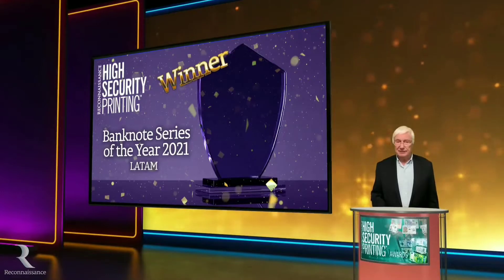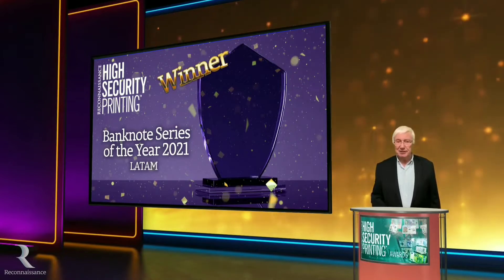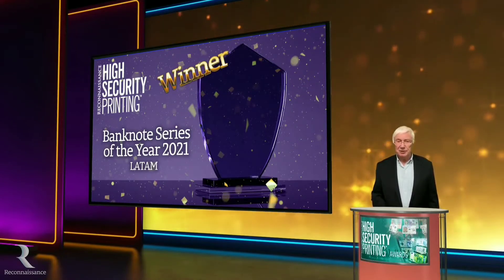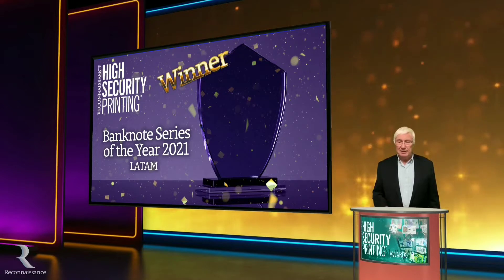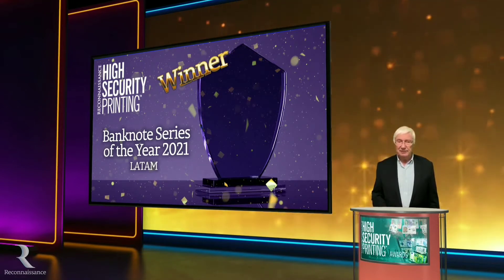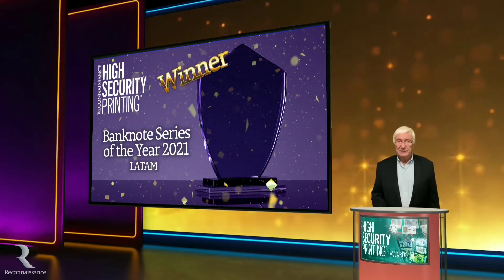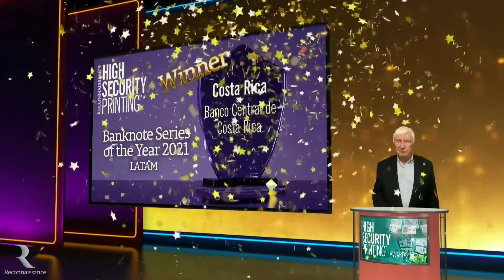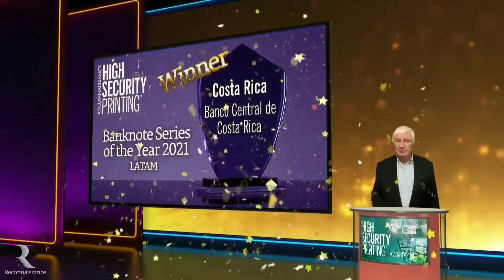HSP Awards 2021: billetes costarricenses, mejor serie de billetes 2021 de LATAM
**Categoría Mejor serie de billetes LATAM 2021**

Los HSP (High Security Print) Awards son organizados por Reconnaissance International.
 'The Regional Banknote & ID Document of the Year Awards 2021' selecciona los mejores billetes bancarios y documentos de identificación con las mejores características de seguridad.

Los premios son divididos por región (Asia, EMEA y Latinoamérica) y en categorías (Mejor Billete Nuevo, Mejor Serie de Billetes Nuevos y Mejor Billete Conmemorativo Nuevo)

El premio regional al Billete del Año reconoce los logros sobresalientes en el diseño, la sofisticación técnica y la seguridad de un billete o una serie de billetes, siendo el criterio clave de la  evaluación que los billetes  combinen el arte visual con altos niveles de sofisticación técnica y de seguridad, con un énfasis considerable puesto  sobre cómo reflejan el patrimonio cultural del país emisor en el billete, y la relevancia del diseño general, además de los elementos simbólicos del país emisor.
El vídeo completo de la premiación